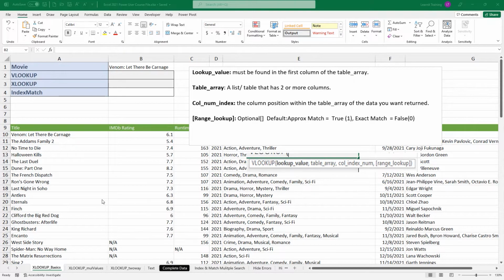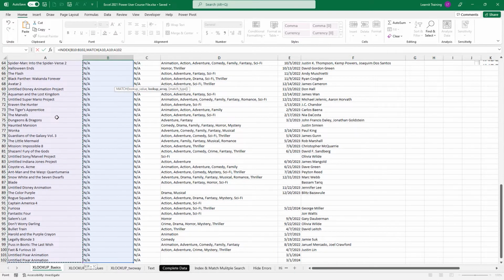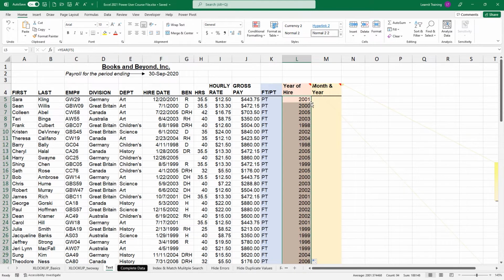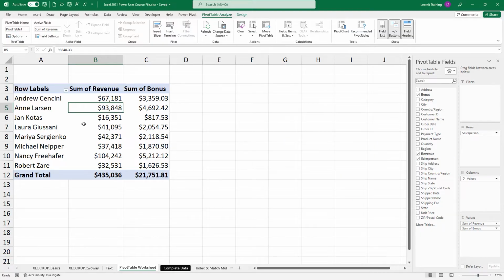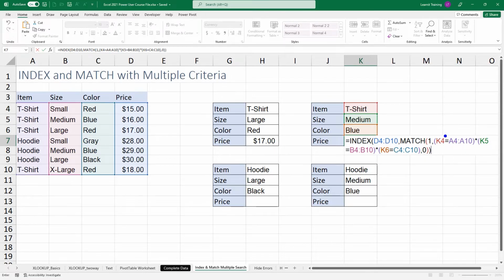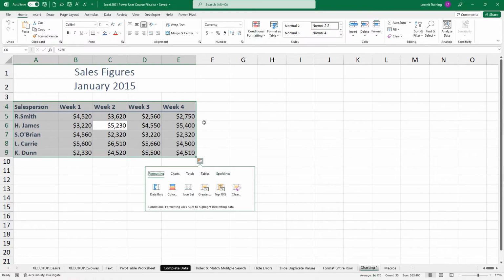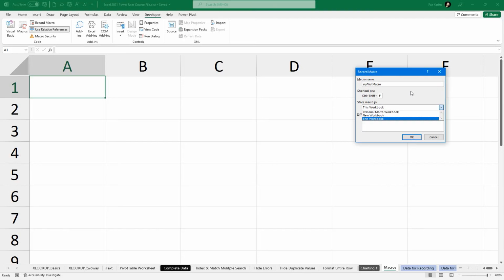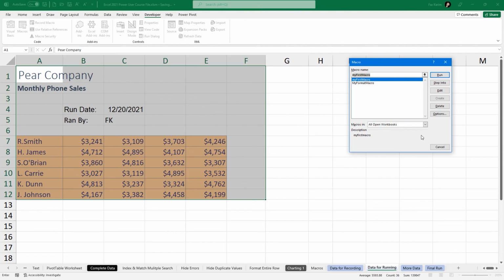Excel 2021 Power User Tutorial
This product is currently in beta so not viewers are able to purchase just yet (available to a randomized group of viewers). Please check back soon as courses will be rolling out to more viewers in the coming weeks and months

Who it's for: This course was built from the ground up for the advanced users and those in search of more than typical Excel tools and processes. Attendees of this course are recommended to have completed our Excel Beginner, Intermediate, and Advanced training, or at a minimum already be proficient in the skills referenced in those courses.

What it is: The Excel Power User course expands on the idea that the tools by themselves are only part of the equation. To say that you’re capable of solving a problem is enough for most users, but participants in this course aren’t most users. The desire to learn and invest time in building resources that solve problems faster and with less effort is a key quality of the power user and something the course maintains a heavy focus on.

What you'll learn: In this series, students will learn how to intermix tools in Excel to accomplish time-intensive tasks. Students will learn to develop a deeper understanding of data mining tools like VLOOKUP, as well as more advanced solutions like the INDEX, MATCH, and OFFSET functions. Throughout the course, users will learn how to expedite data analysis through dynamic ranges and how to push Excel to the edges of what’s possible out of the box with new perspectives on how to think their way through challenging problems.

Start 0:00
DB Functions, XLOOKUP, VLOOKUP, INDEX, MATCH 4:14
Excel XLOOKUP Two-Way Search 18:24
Text Functions 21:57
Advanced Pivot Tables 26:39
INDEX MATCH Array Function 41:08
Advanced Conditional Formats 48:11
Excel Charts 52:54
Introduction to Macros 1:00:13
Macro Examples 1:09:15
Conclusion 1:13:38